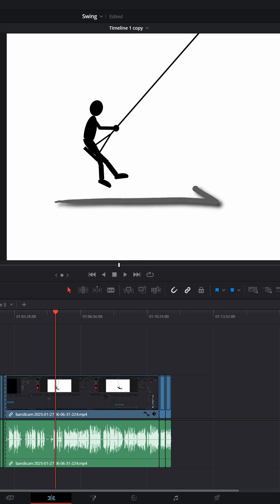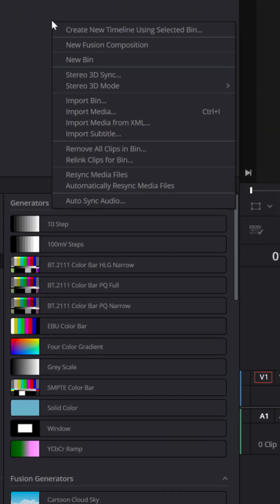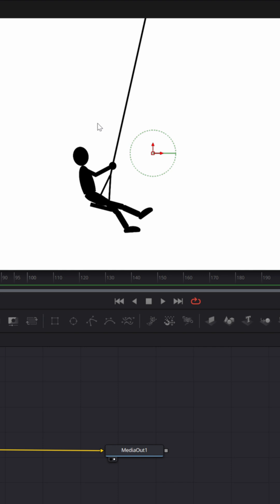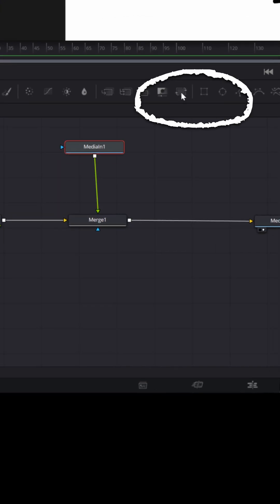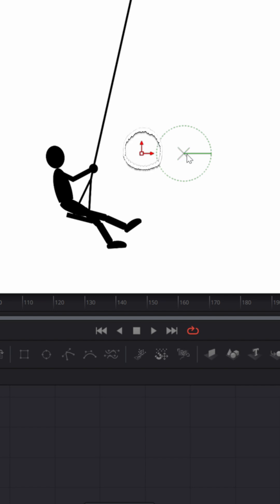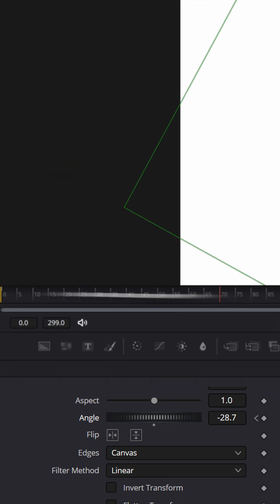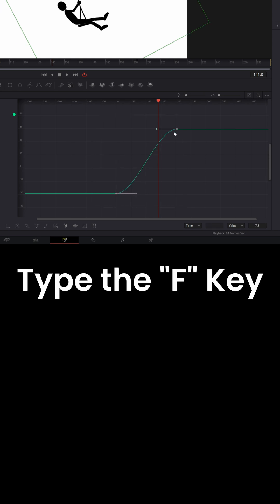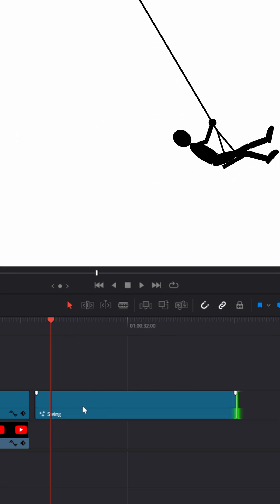Swing Back & Forth Animation - DaVinci Resolve